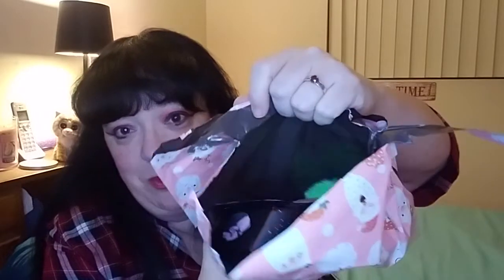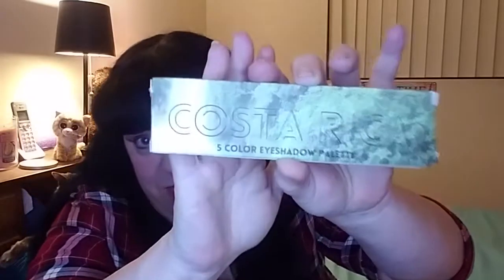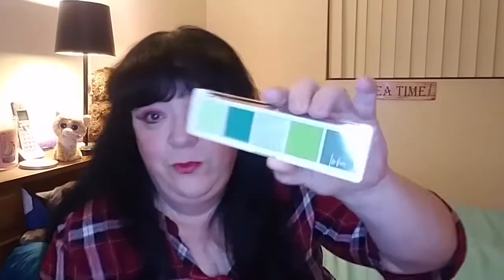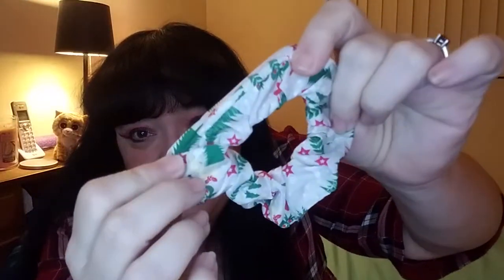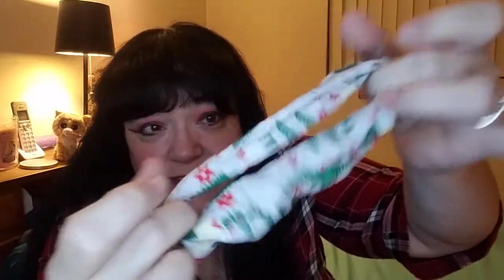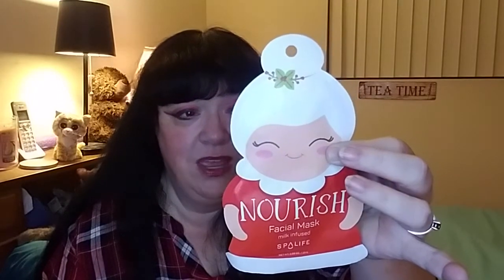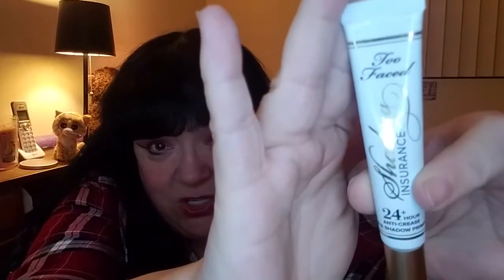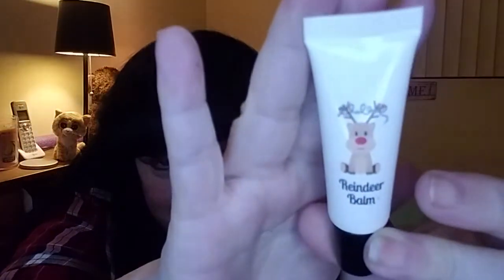Unboxing A Haul From WanderlustBeauty, Part 2: Small HolidayMysteryScoop, 8+ Items For $25 🎄🎁❓💜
Hello & Welcome YouTube family! Today I am unboxing the second of THREE Holiday Mystery Scoops from Wanderlust Beauty. This second one is a Small Holiday Mystery Scoop and you get around 8 items for $25. There is a good mix of products, from makeup to skincare to fun accessories.

Let me know what you think of the products. Was it worth the $25 cost? What was your favorite item? Thank you so much for your visit and spending time with me today!

teamousesb